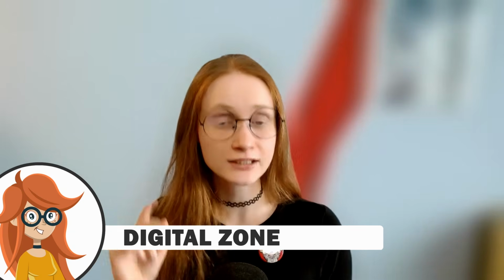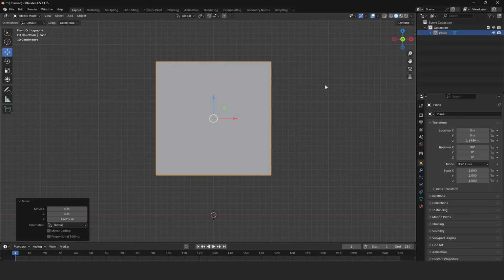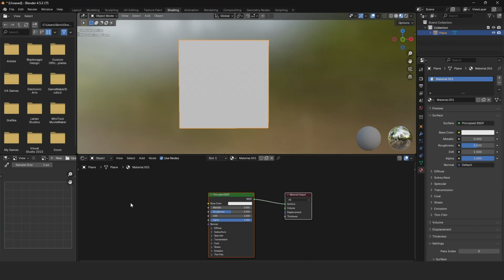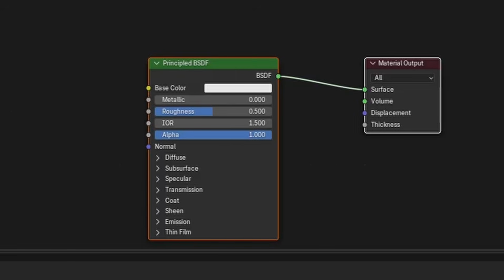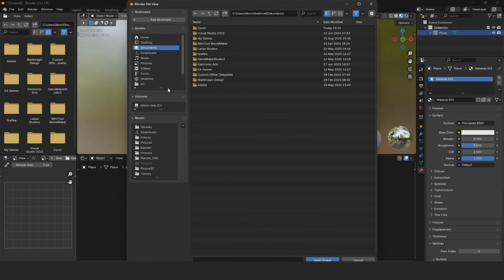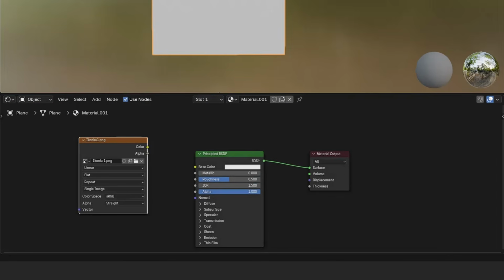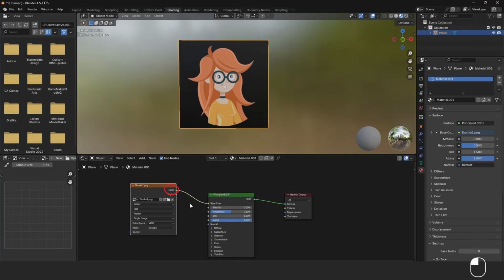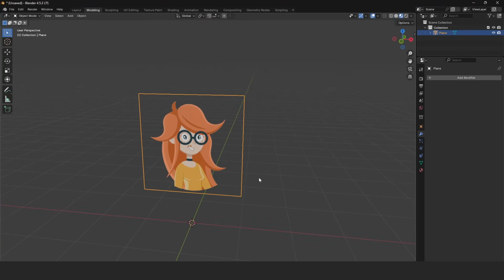"PNG image with a TRANSPARENT background" | Blender Tutorial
Do you want to learn how to EASILY and QUICKLY add an PNG image with a transparent background in Blender?
In this simple beginner-friendly tutorial, I will show you exactly how to do it!

In this video you will learn:
✅ How to add an image with a transparent background
✅ What are the shader nodes, sockets and links
✅ What are the Image Texture node, the Principled BSDF and the Material Output

👉 This tutorial is intended for beginners who want to understand the Blender interface and get a feel for the basics of working with textures.